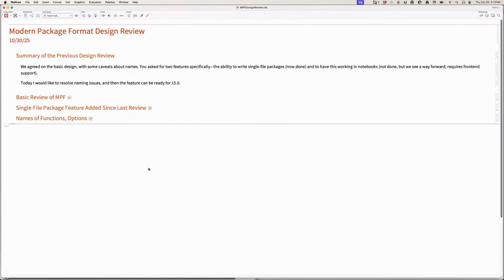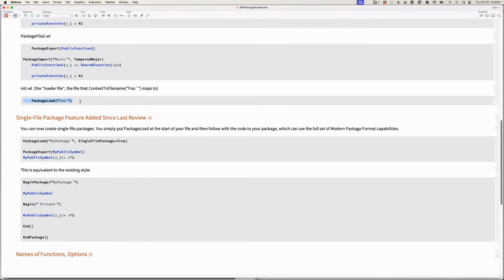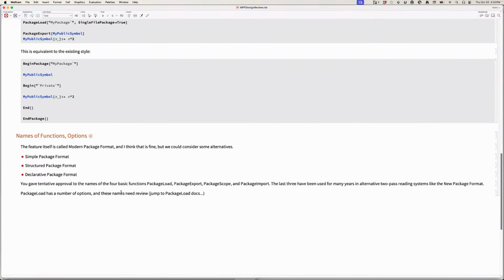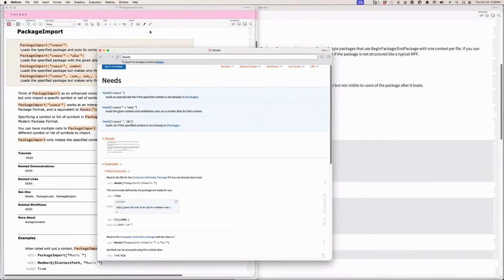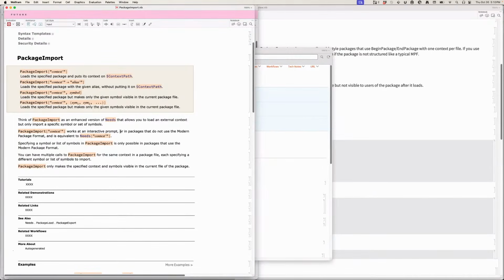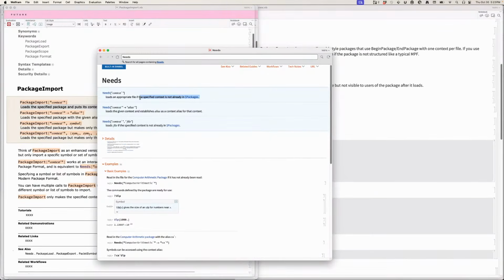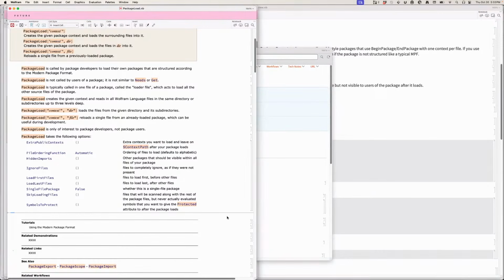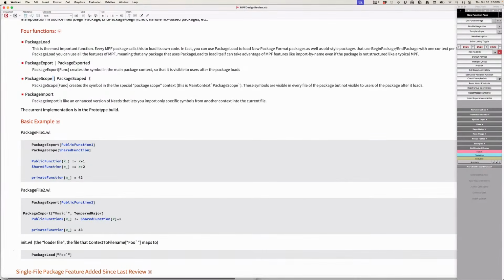Live CEOing Ep 930: Design Review for Modern Package Format